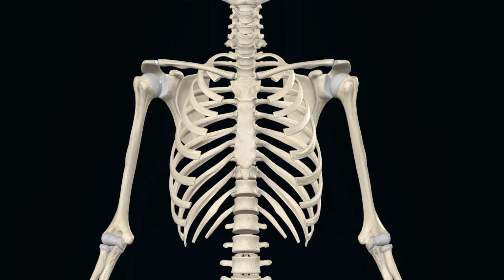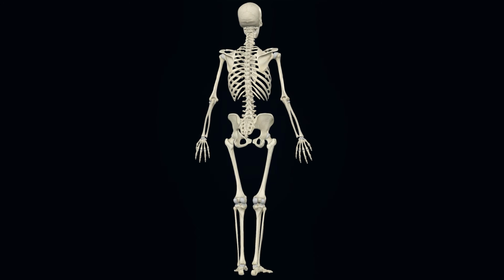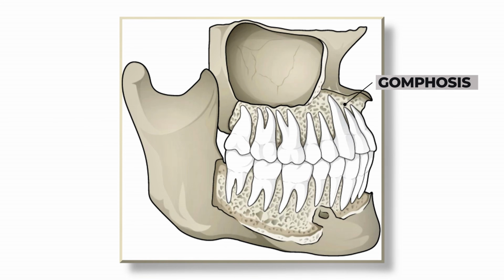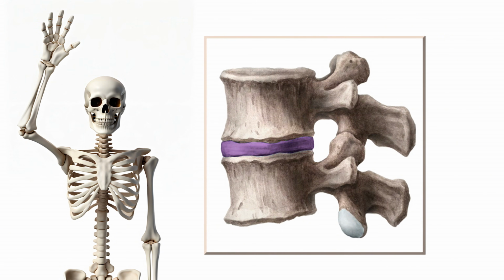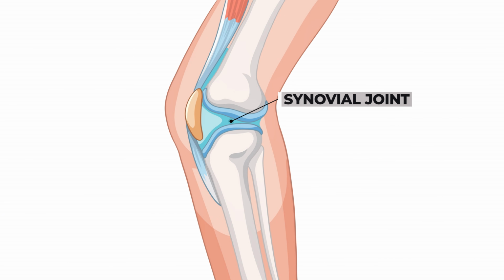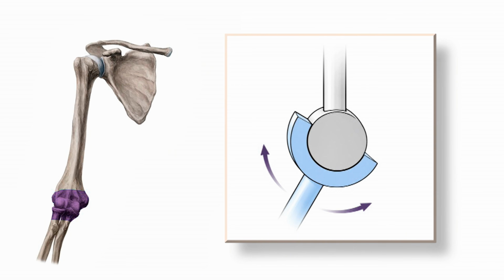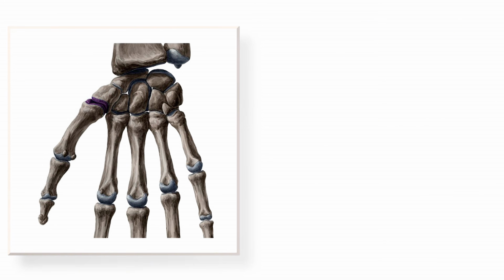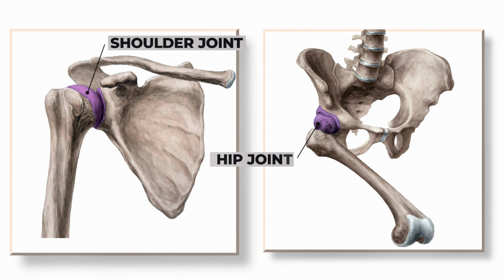Types of Joints in Human Body (3D Animation)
This video explains the types of joints in the human body using high-quality 3D animation and illustrations. You will learn how fibrous, cartilaginous, and synovial joints work and how they help in body movement.

Perfect for medical students and anatomy learners who want a clear visual understanding of human joint structure and function.